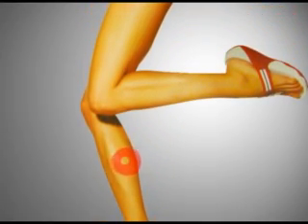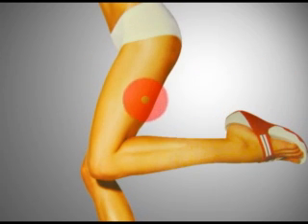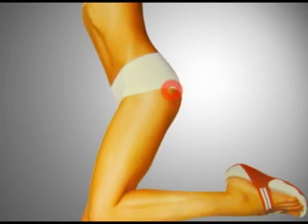Fitflop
Grab your own fitflop.
Its a fitflop with a gym.
Built it.